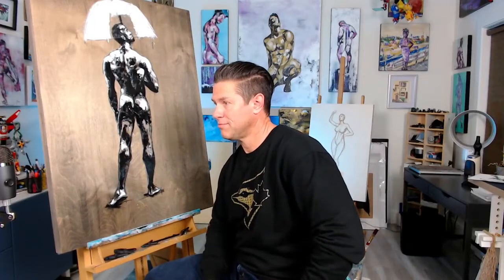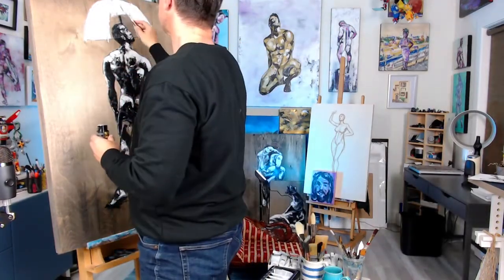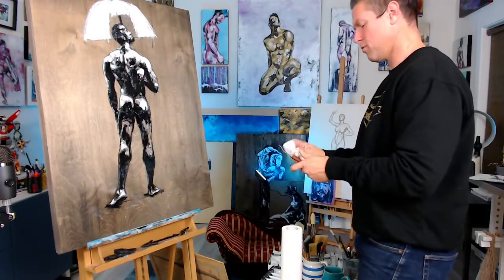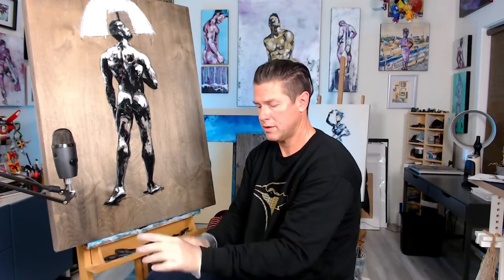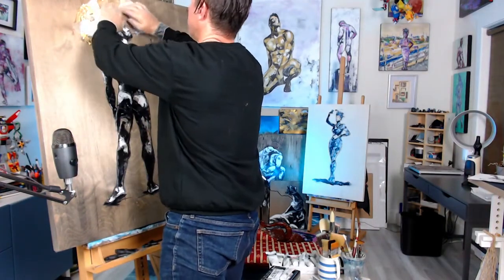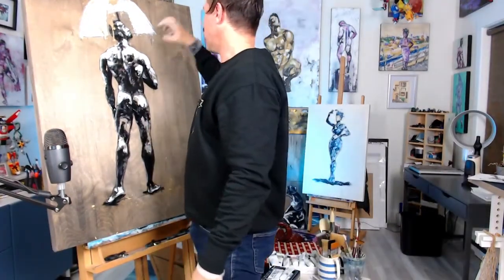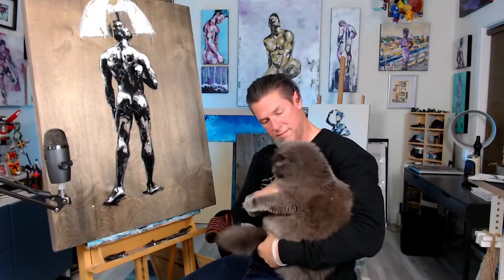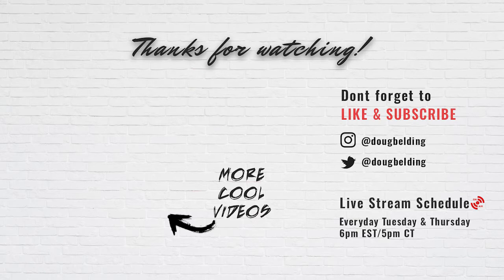TALKING TECHNIQUE! Ep 1 Palette Knives & Gold Leaf (Doug Belding)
Hey everyone! Today we are talking art techniques, specifically palette knifing and gold leaf!

Enjoying the content? I will be uploading daily art videos, tutorials, and streaming live twice per week!

Live Stream Schedule:
Tuesday, Thursday 6PM EST/5PM Central